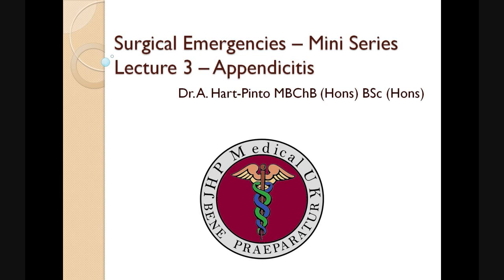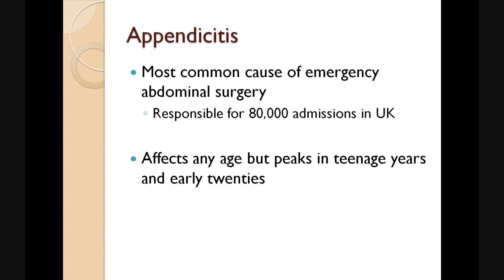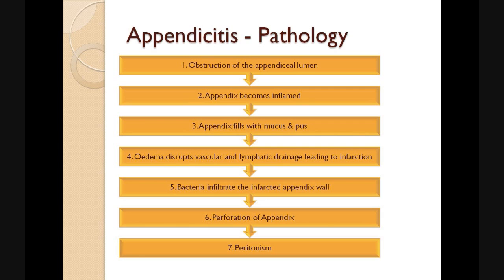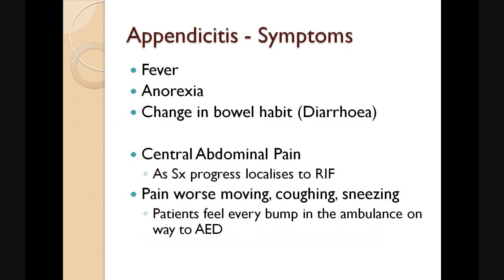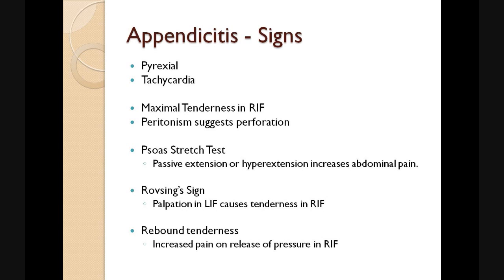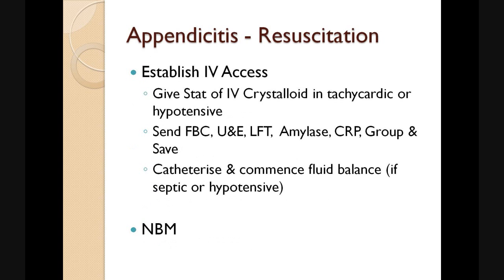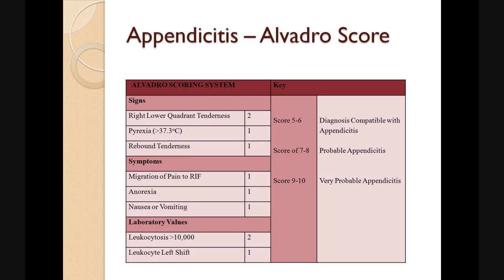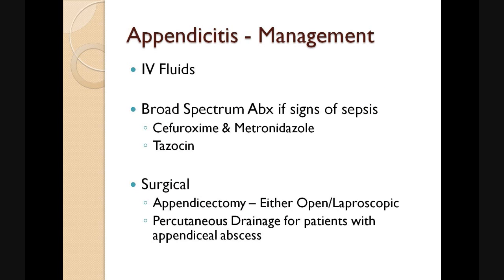Surgical Emergencies – Mini Series Lecture 3 – Appendicitis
Surgical lecture series number 3 covers the following:

1. Apendicitis

Authors:
1. Dr. A. Hart-Pinto MBChB (Hons) BSc (Hons)
2. Dr. Najeebah Jaunbocus MBChB MRCGP